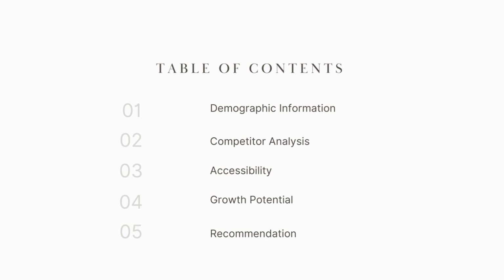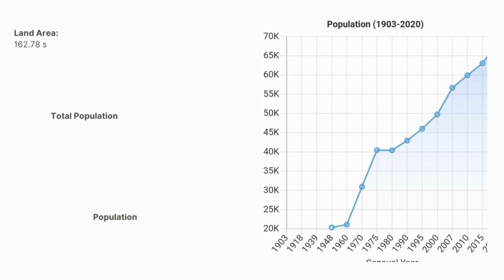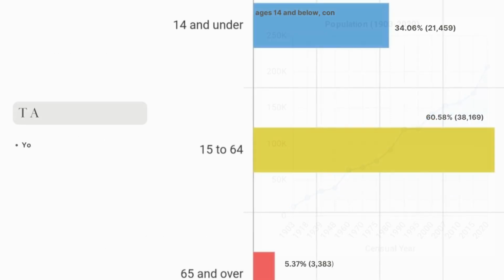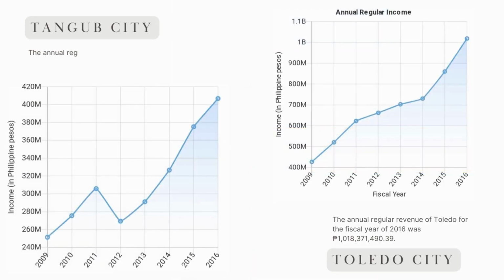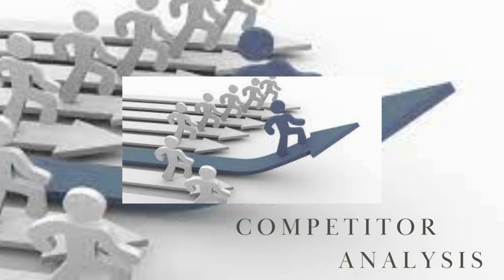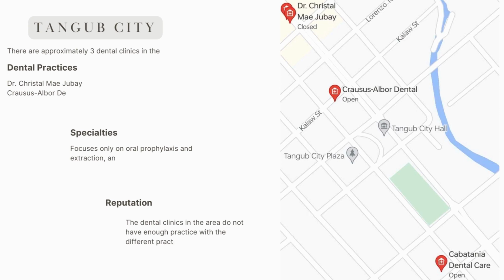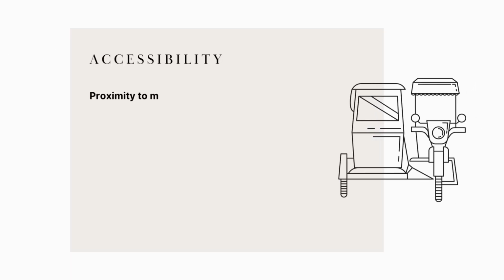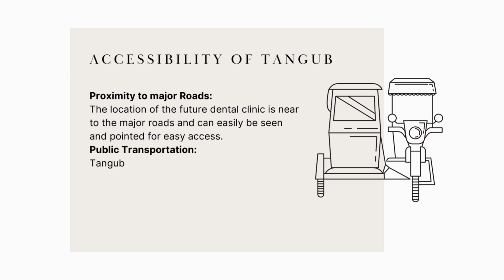Location Analysis for a Dental Practice (Practice Management P1)